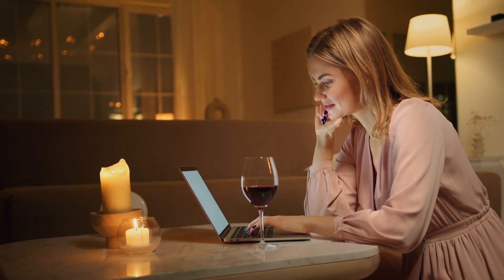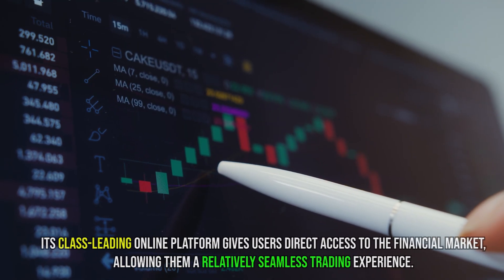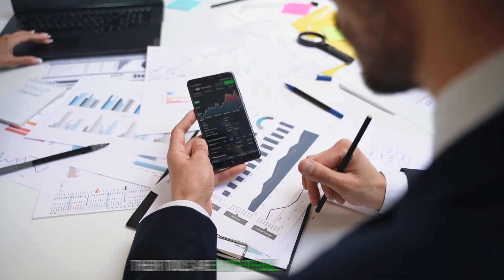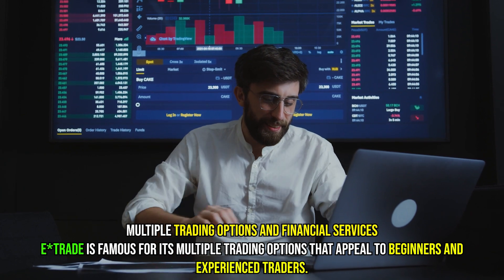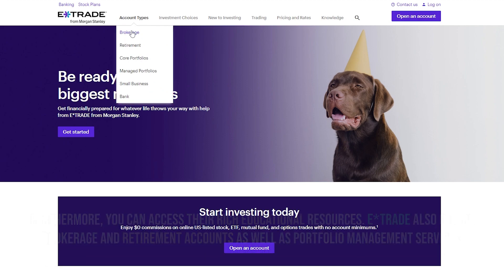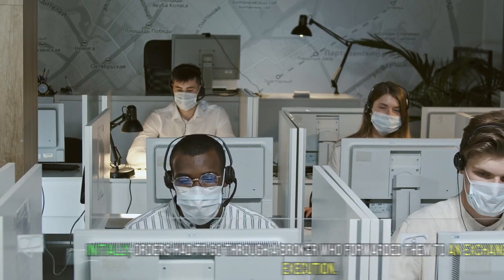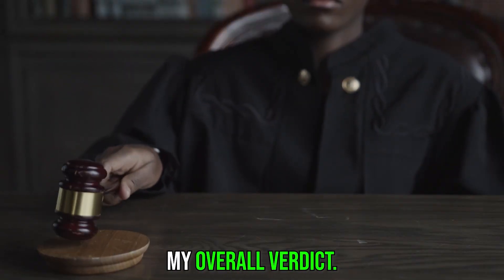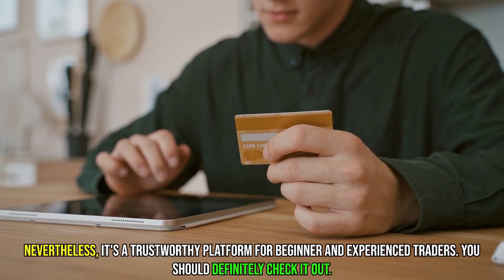E*TRADE Review - Pros and Cons of E*TRADE (An In-depth Review)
E*TRADE Review - Pros and Cons of E*TRADE (An In-depth Review). Welcome to my in-depth review of E*TRADE.

Overview.
Founded in 1982, E*TRADE is an online brokerage firm offering financial services to investors and traders. Its class-leading online platform gives users direct access to the financial market, allowing them a relatively seamless trading experience. E*TRADE is famous for its multiple investment options and rich educational resources. You can access E*TRADE on its website or mobile app.